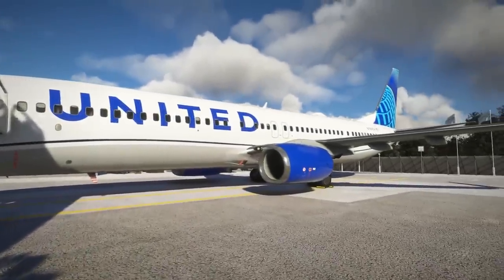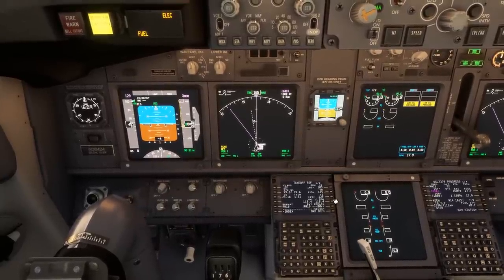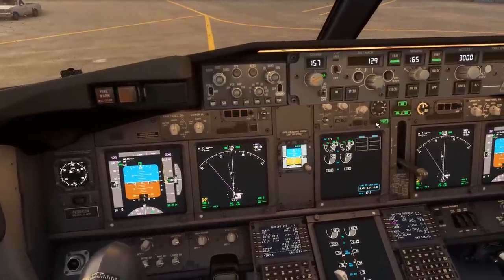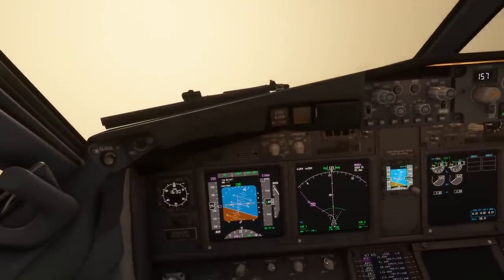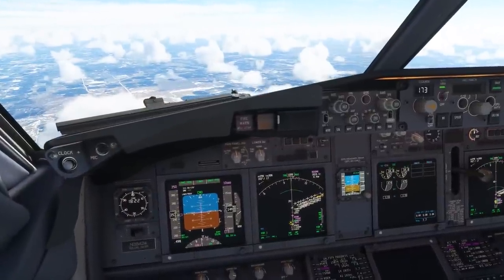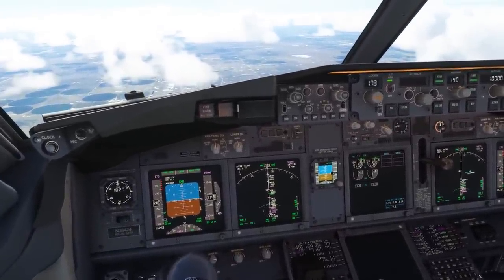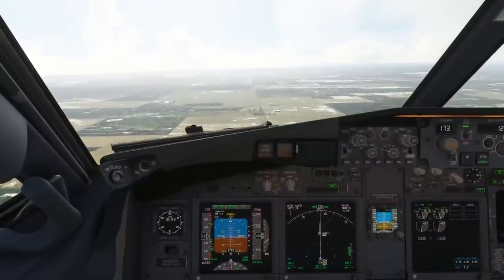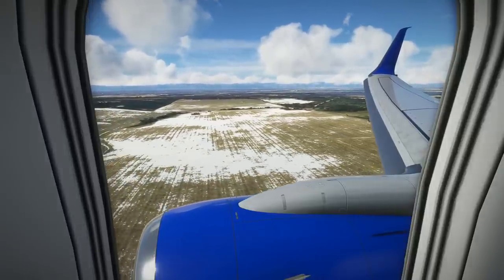"As Real as it Gets" | PMDG 737-900ER Delivery Flight | Realistic / Immersive Experience | MSFS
In this video we carry out a delivery flight of the newly released PMDG Boeing 737-900ER, within Microsoft Flight Simulator (MSFS).

We will be ferrying our brand new United 737, from the Boeing's Renton facility (KRNT), over to Denver (KDEN).

PC Specs

MSI B550M
32GB DDR4 3600MHz

Hardware